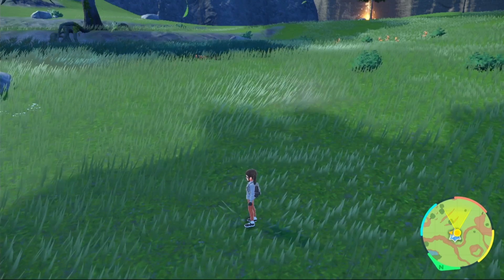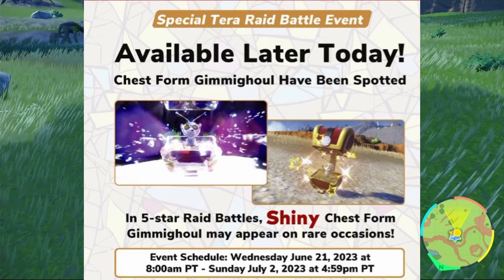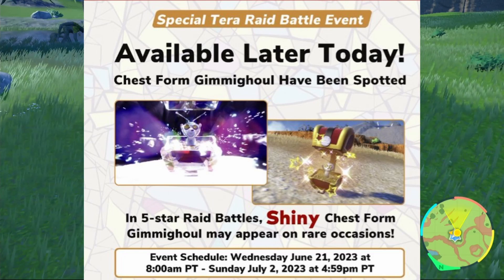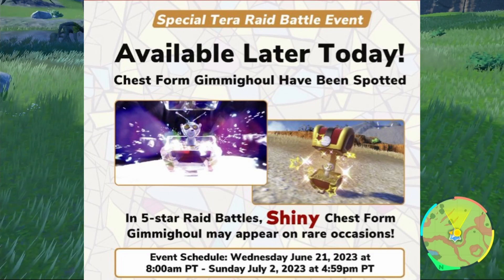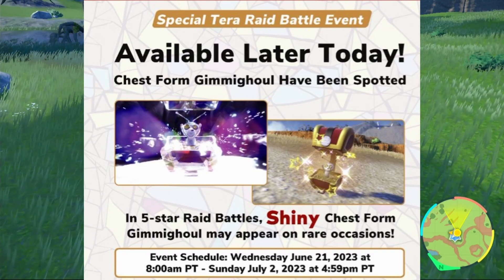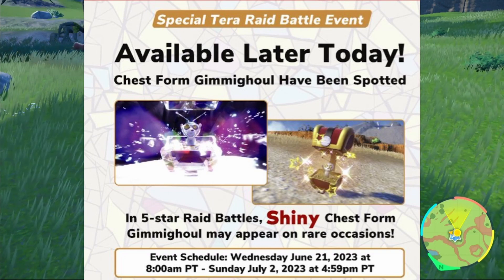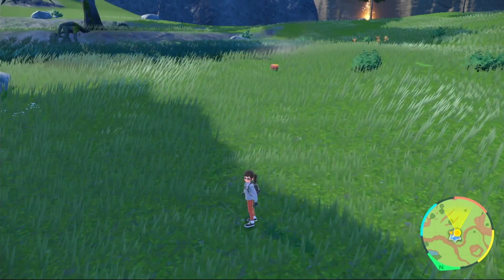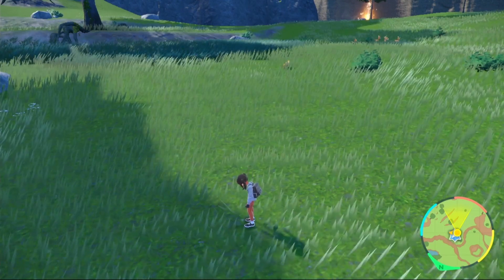SHINY Gimmighoul Raids ARE HERE!! Pokemon Scarlet And Violet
In this video, I'll share all the new information about the shiny gimmighoul that's here right now in raids for a limited time so get him while you can !!

Then you can go out and get that shiny Gholdengo :D

This video will be going over how to get shiny ghimmighoul in pokemon scarlet and violet